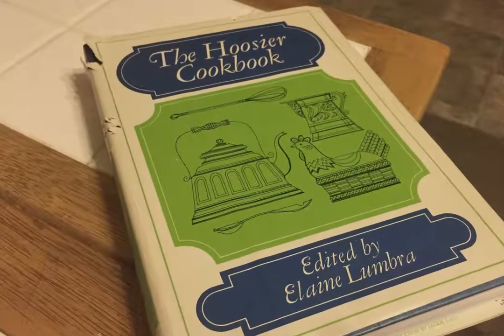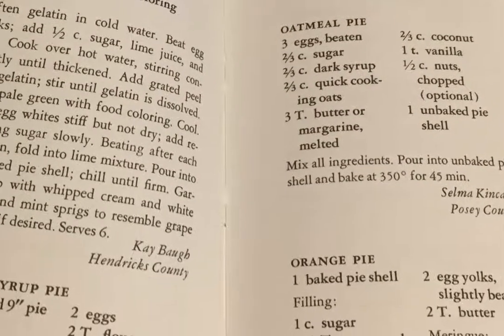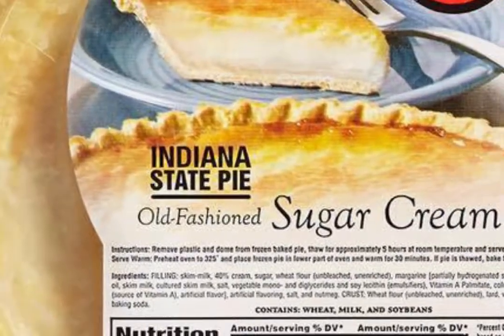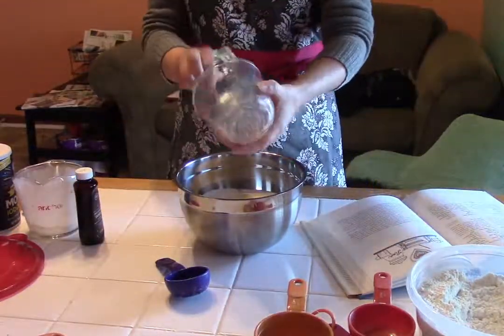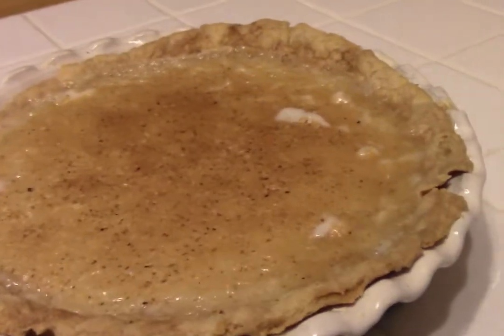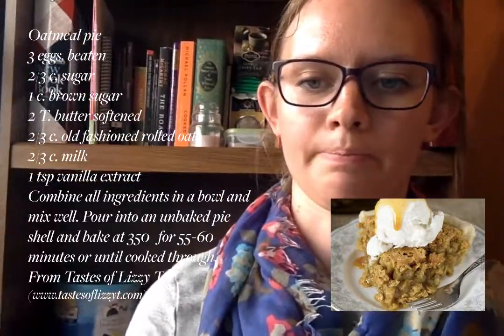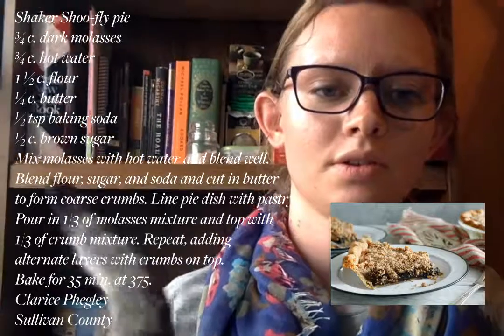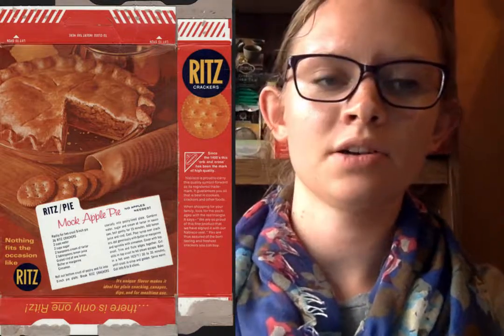Desperate Measures: What is a Desperation Pie?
How did home cooks make do when fresh fruit wasn't available or money was tight? One way was to make pies with simple ingredients that were available year round instead of fresh or imported fruit. Desperation pies are a unique slice of American history and an authentic taste of local flavor and tradition.

All recipe and image sources are listed in the credits.